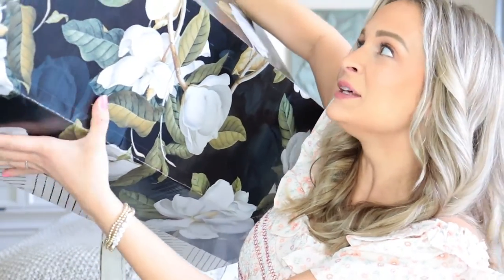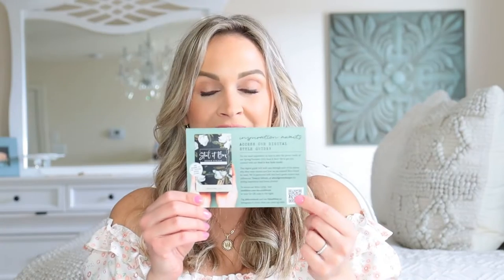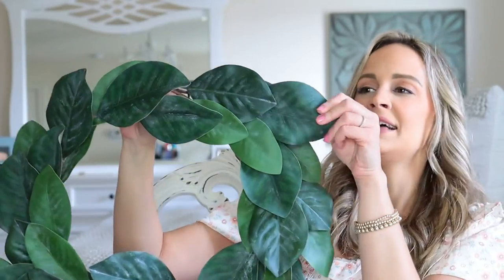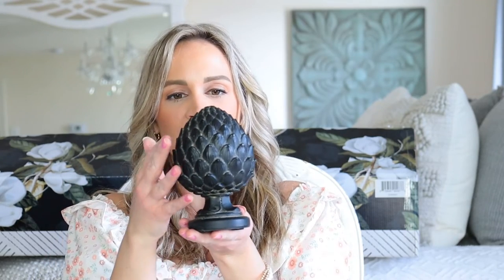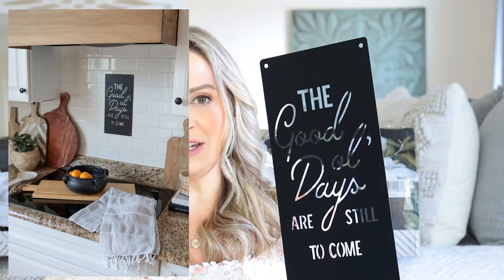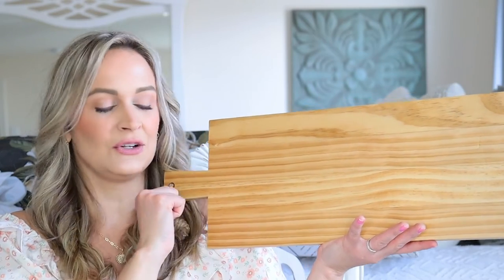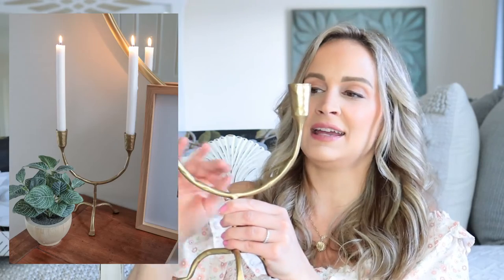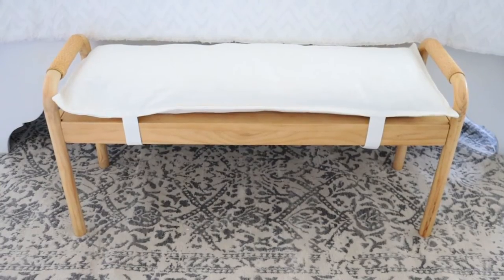DECOR STEALS SPRING/SUMMER 2023 UNBOXING!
Welcome! I'm Wendy! Happily married and mother of 2 wild boys. I'm obsessed with all things beauty, home decor, fashion and lifestyle! Check back here for weekly videos featuring my favorite products, drugstore makeup tutorial, affordable fashion try on haul, home decor haul, house tour, and DIY videos. Thank you all so much for being here with me!